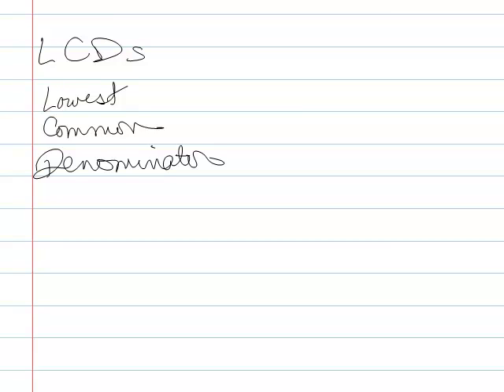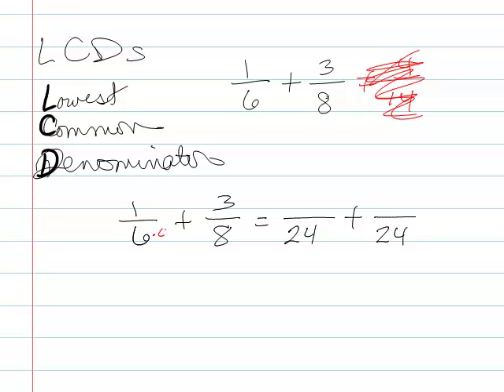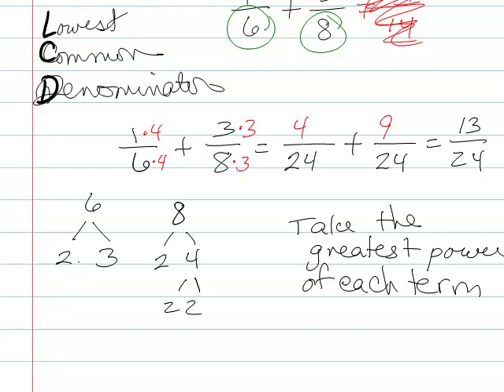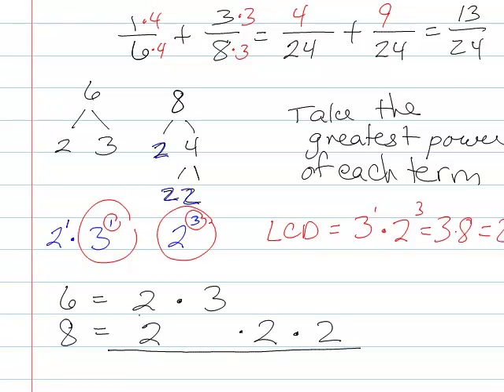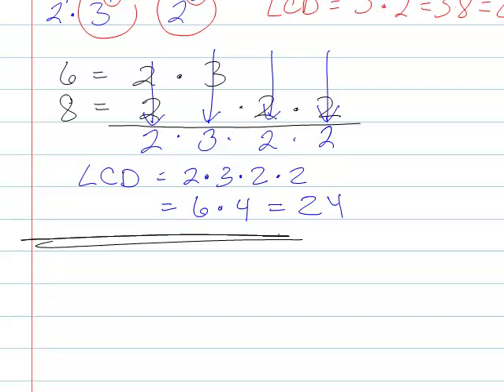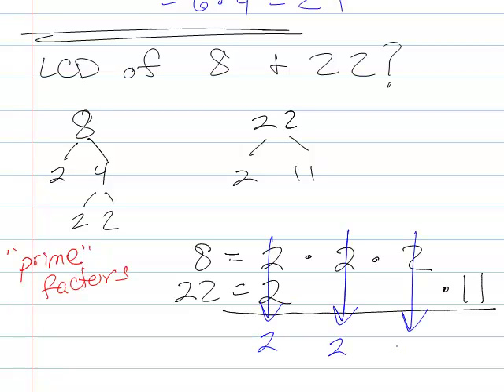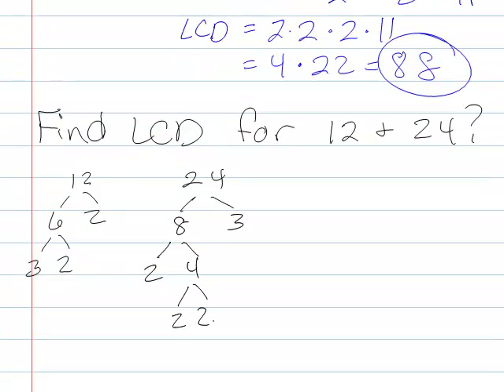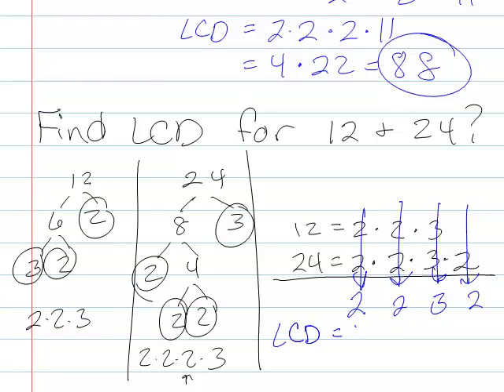Finding LCDs 1 of 2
Finding lowest common denominators with just numbers.